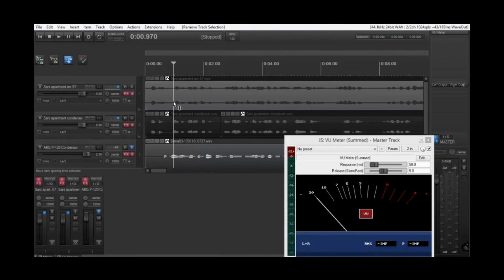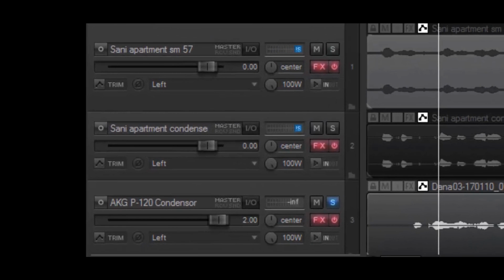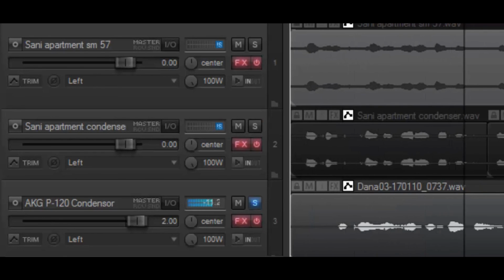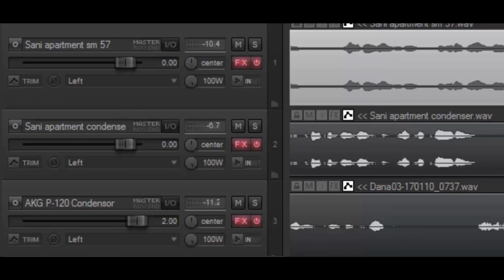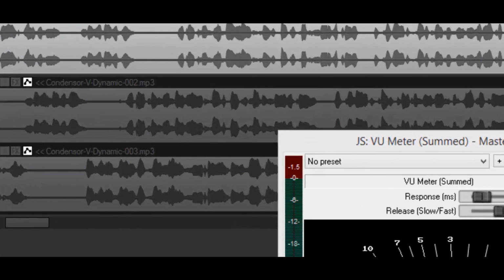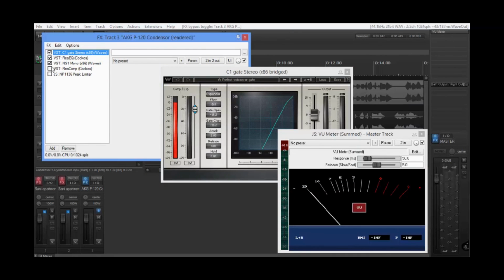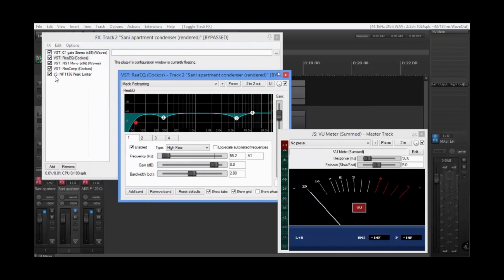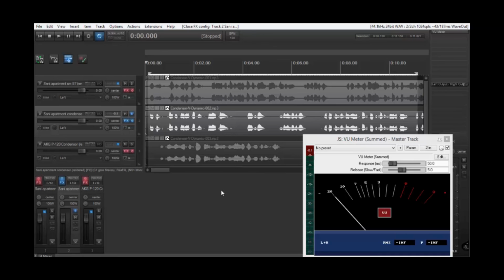Setting Proper Input Levels For Recording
Our goal is quite simple. To help and assist Podcasters who may struggle with their audio quality. The things we look for will be reinforced by explanations on how to correct the problems we find in audio files. From high noise floors to improper audio loudness. We never criticize your audio, we simply make suggestions on how you may improve your skills as a Recording, Mixing and Mastering Engineer. As a Podcaster, you must wear all three hats.

If you request to have your Podcast Audio reviewed, we will send you a very detailed report showing what we found, as well as how you can correct any issues that may be found.